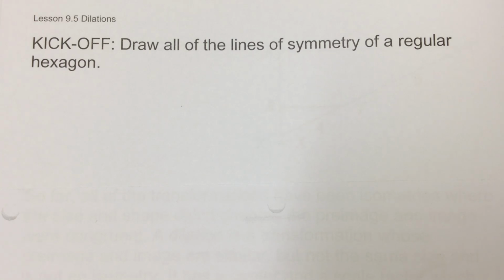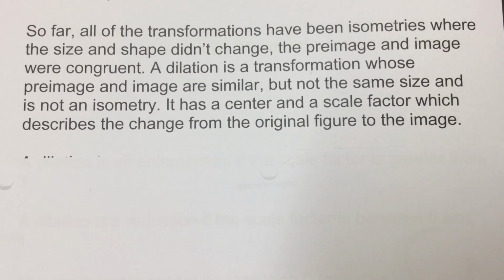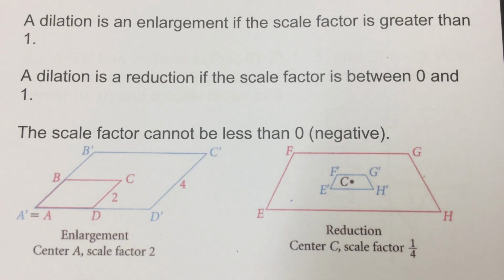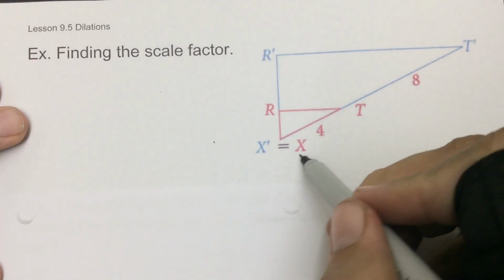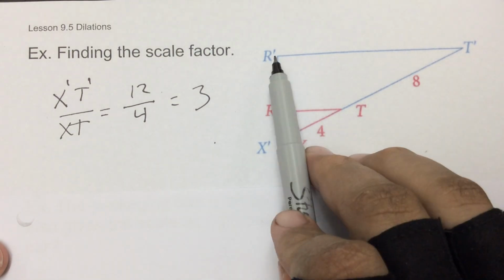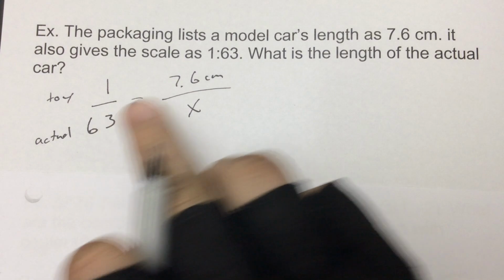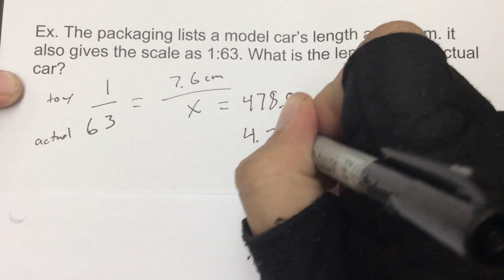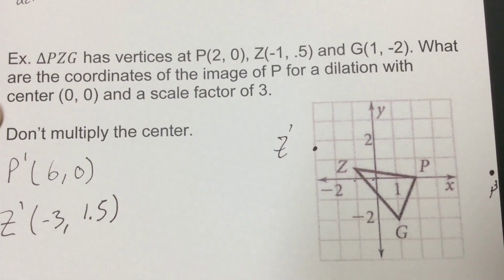Geometry Lesson 9.5 Dilations